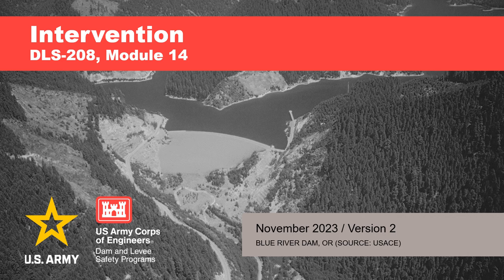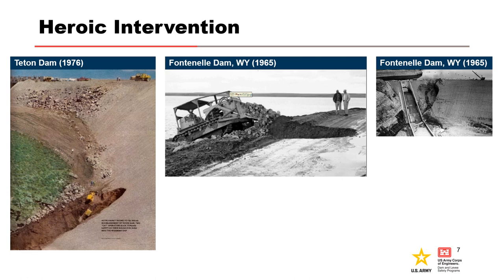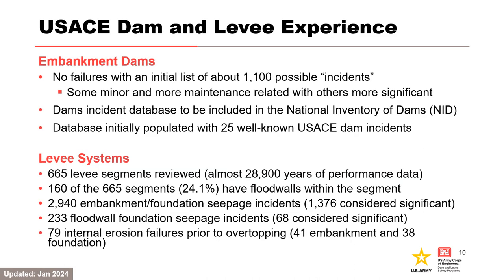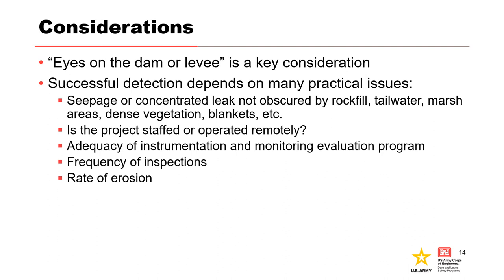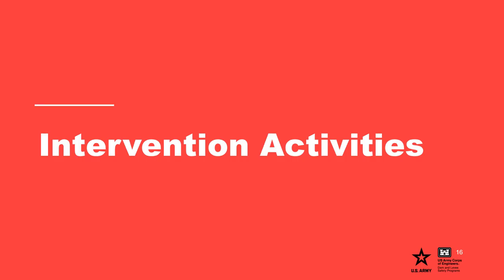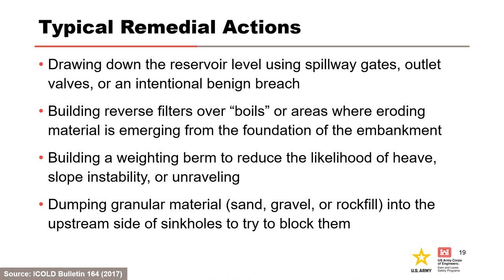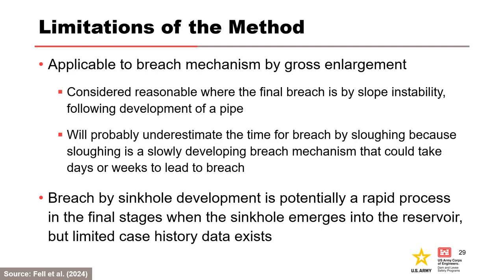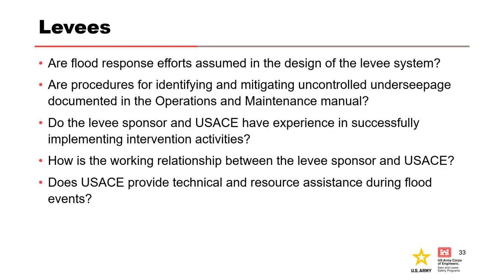DLS 208 M14 Intervention Nov 2023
This module explains how to incorporate intervention into an event tree and risk assessment.  Identify activities that improve the timely detection of internal erosion processes and intervention activities that may be used in different scenarios.  Qualitatively assess the time of development of internal erosion processes.